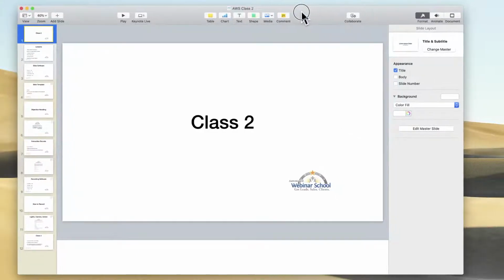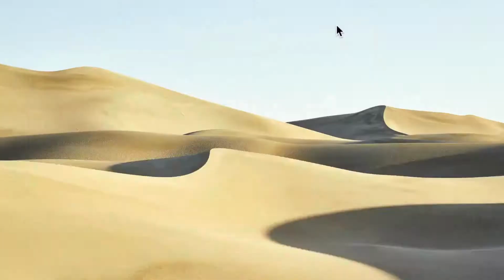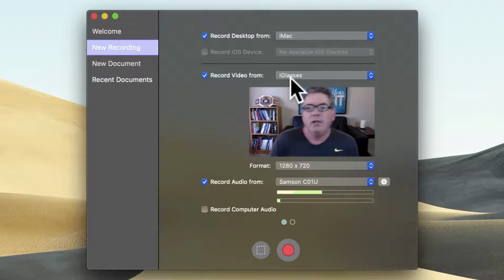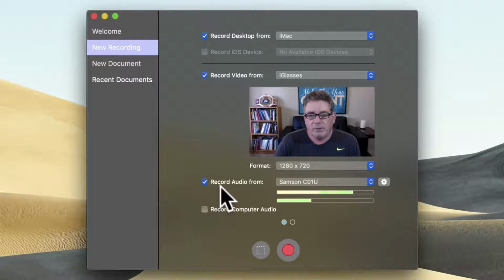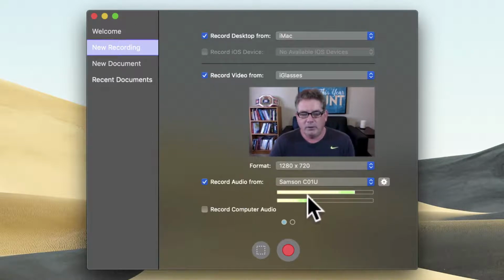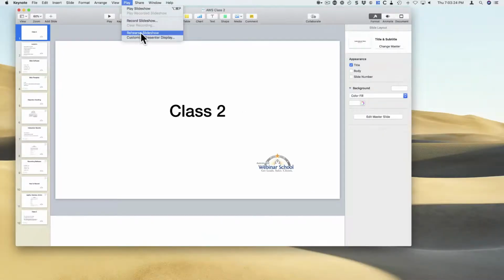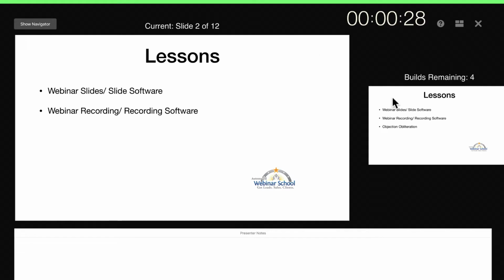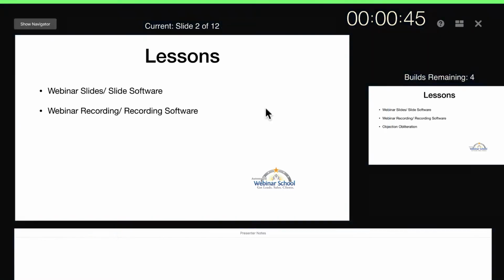How to Record Your Evergreen Automated Webinar with Screenflow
This training module teaches you how to record an evergreen automated webinar presentation. FREE: 30 DAY WEBINAR SOFTWARE TRIAL (no cc required)

You can also get additional modules for Webinar School. Here is what each covers:

Module 2: How to Record a Successful Webinar

Module 3: How to Promote a Webinar

“StealthSeminar is our favorite webinar software. Not only did they invent many of the best practices for automated webinars, they are most reliable option available. It’s the only automated webinar software I use and give it my highest endorsement.”

-- Justin Brooke

*** ADDITIONAL FREE RESOURCES FOR WEBINAR PRESENTERS ***